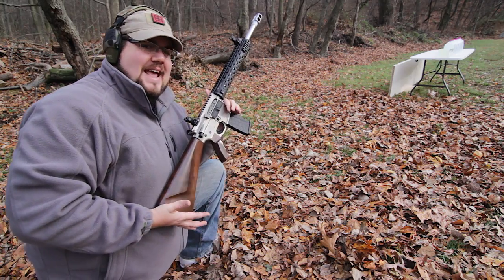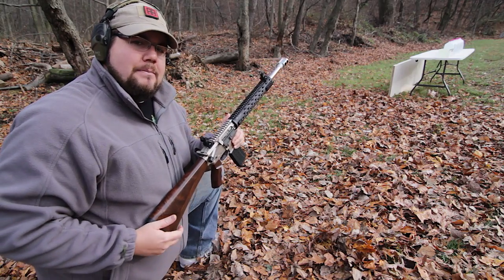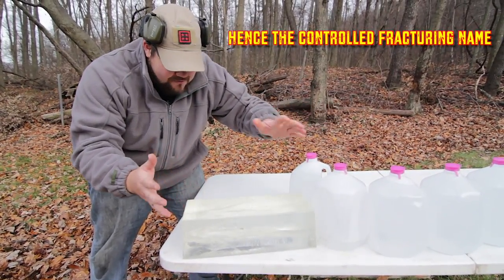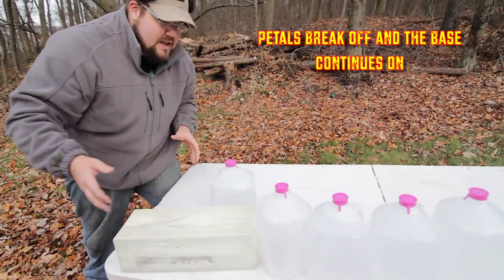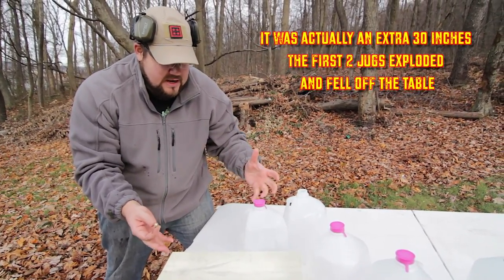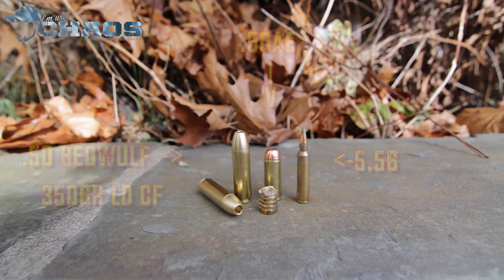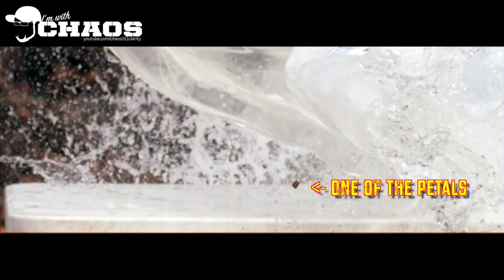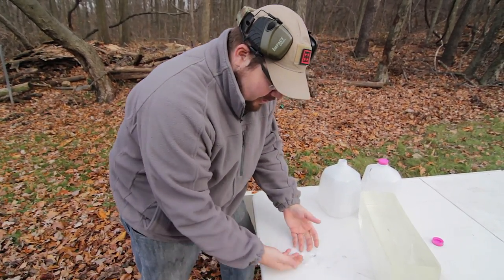.50 Beowulf VS. Ballistics Gel - 5K FPS SLOW MOTION!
Just recently I was testing out a bunch of cool new things and I wanted to share it with you guys. We've got the 50 Beowulf (Project Broadsword) firing a 350gr Controlled Fracturing bullet from Lehigh Defense into some clear ballistics gel filmed at 5,000 frames per second. Filmed with an Edgertronic high speed camera.

You can also find me on:
Facebook.com/Chaos311Clarity

For more info on firearms laws and news - check out The Gun Collective